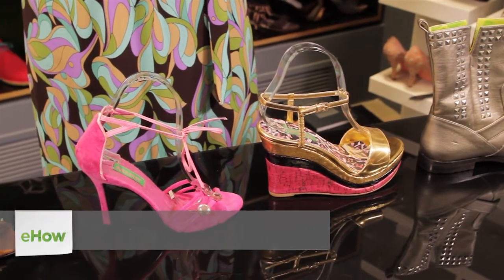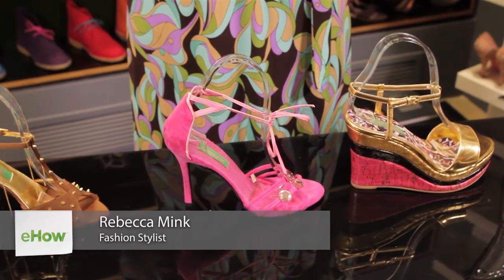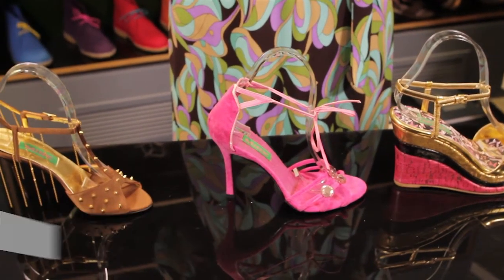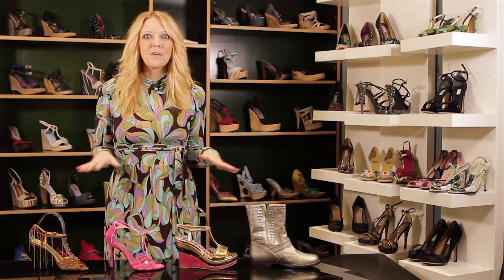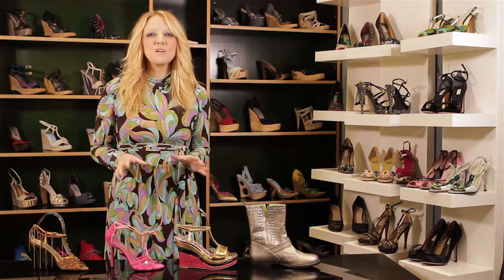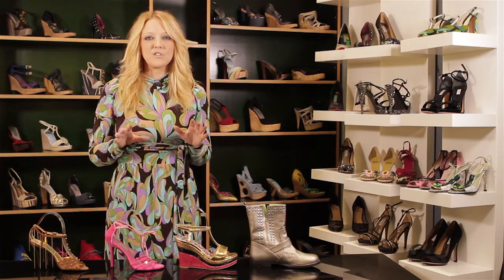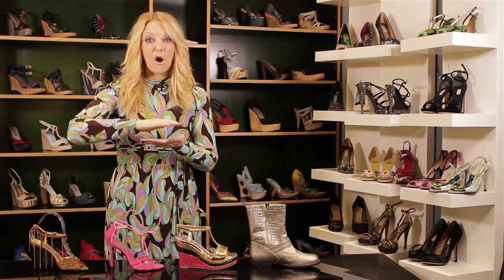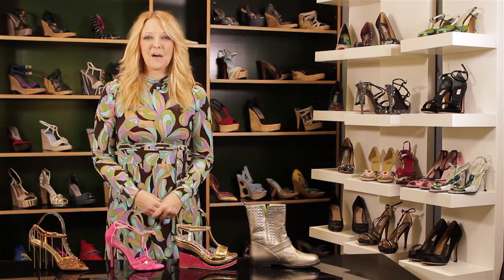The Best Shoes for Cobblestone Streets : Women's Shoes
The best shoes for cobblestone streets are going to be comfortable above all else. Find out about the best shoes for cobblestone streets with help from an expert in the fashion industry in this free video clip.

Series Description: When it comes to women's fashion, one of the most important factors to consider has to do with the shoes that you choose to wear. Get tips on shoes with help from an expert in the fashion industry in this free video series.